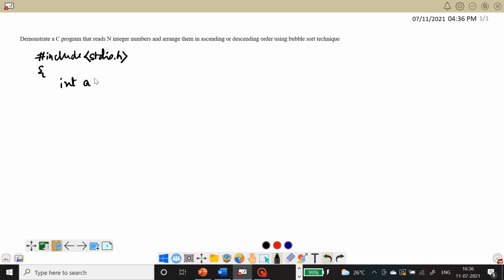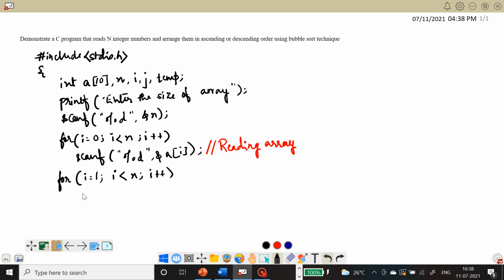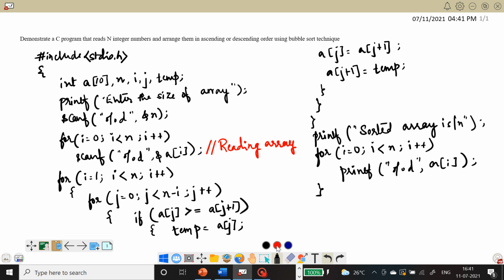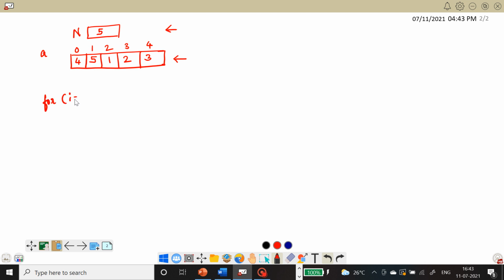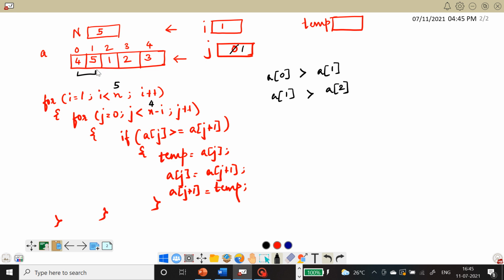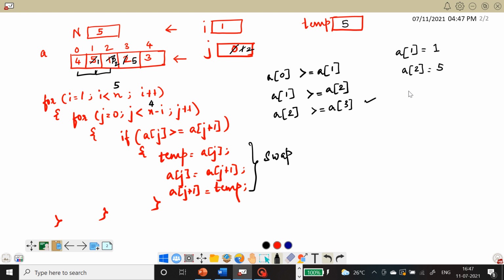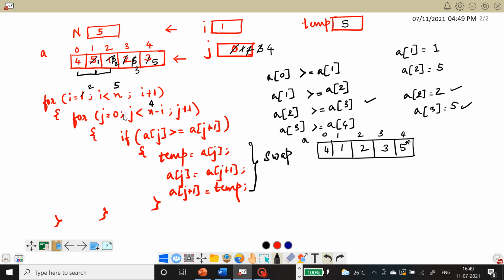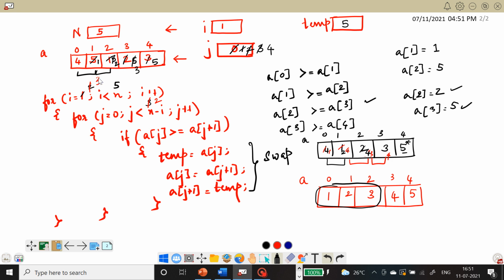Bubble Sort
Bubble Sort| Array Sorting | Arranging numbers from small to large